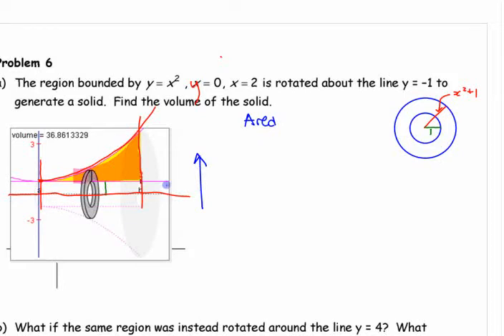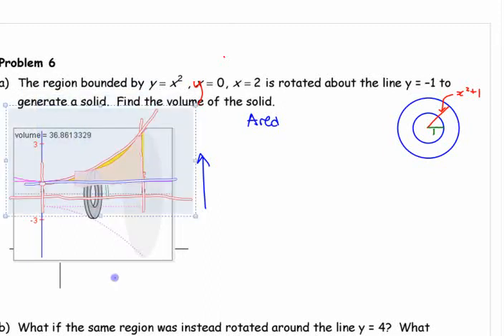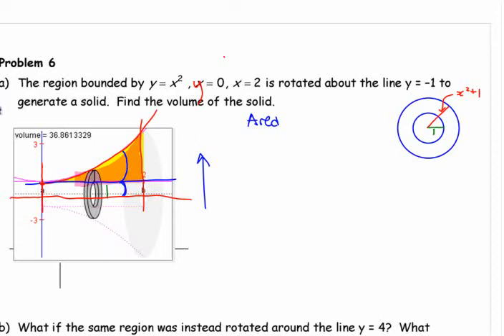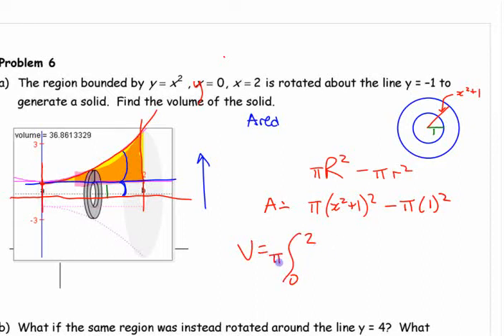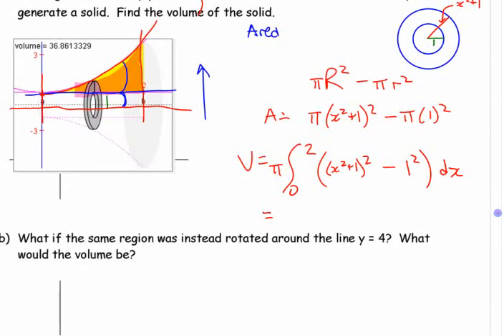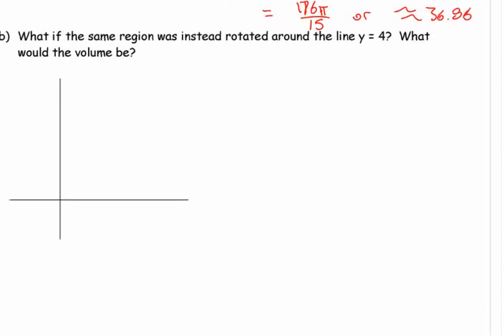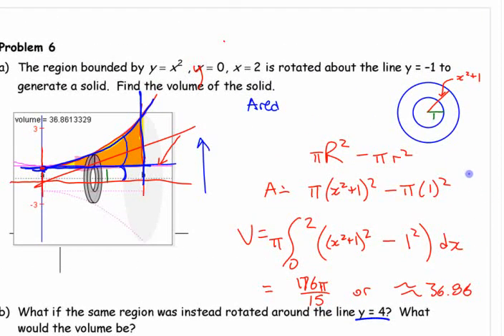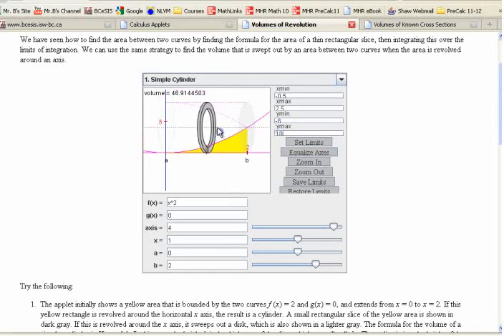APCalc - Volumes of Rotation - part 7